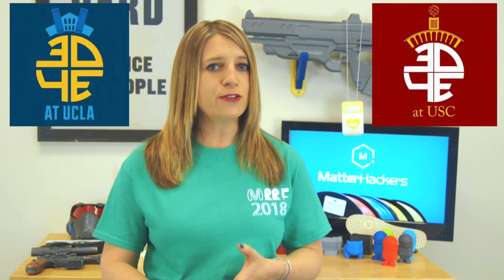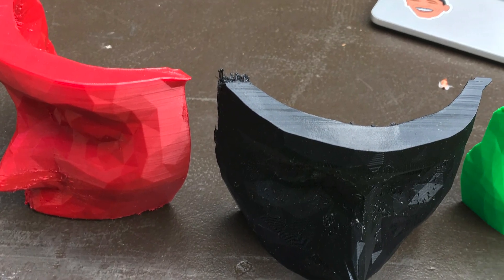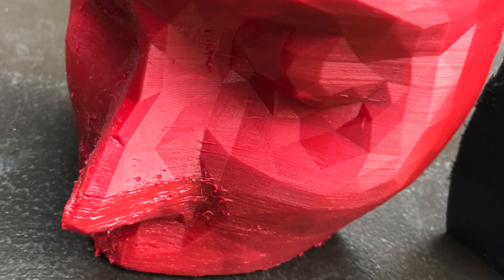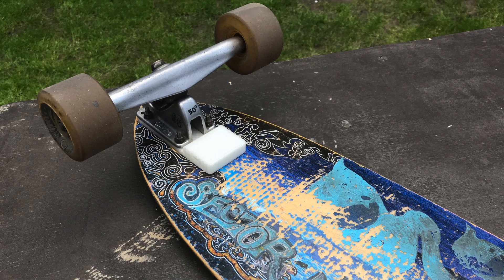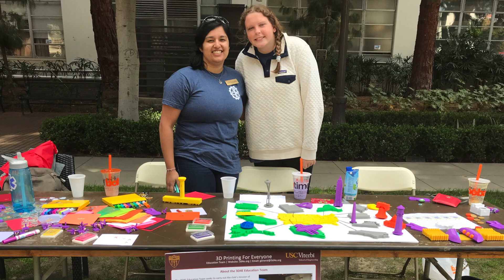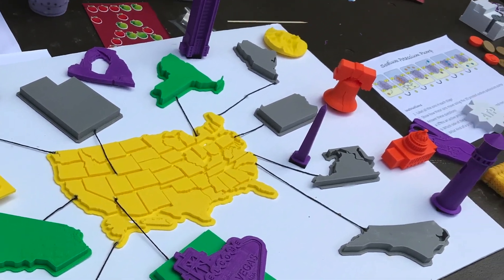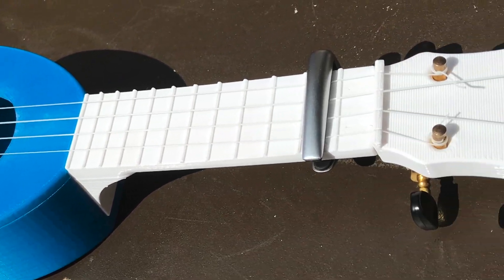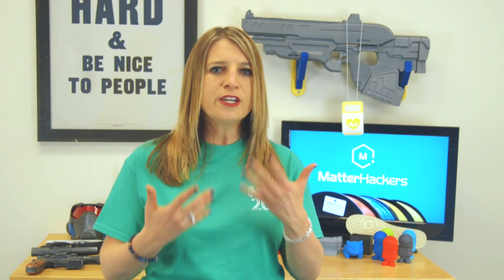MatterHackers Minute // 3D4E 3D Design Conference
On April 29th 2018, members of three chapters of 3D4E (3D For Everyone), a college-level, nation-wide 3D engineering club met at the USC Viterbi School of Engineering to show off dozens of amazing projects they had worked on throughout the year. From medical applications to limb assist devices to fun and games and drones, Mara gives you a synopsis of this year's gathering. Check it out!